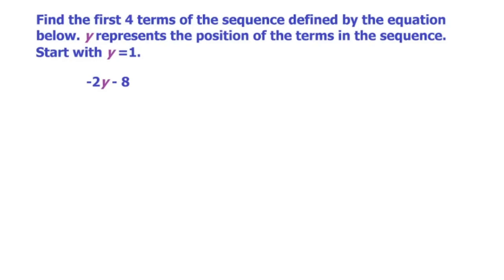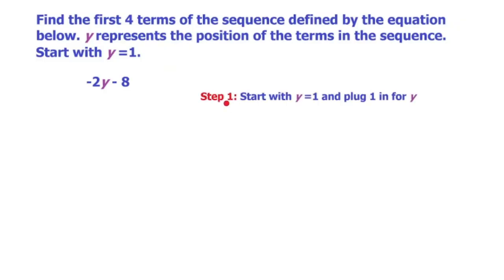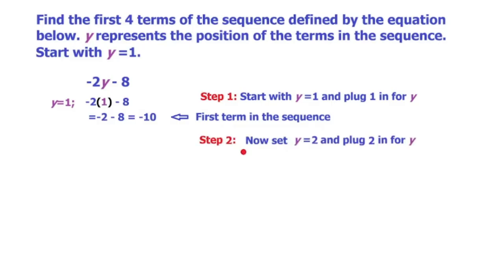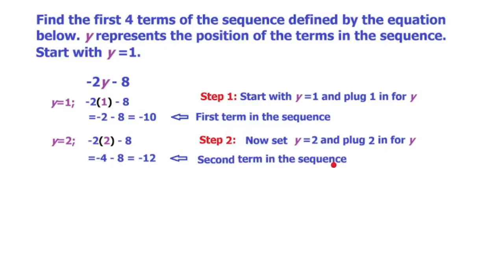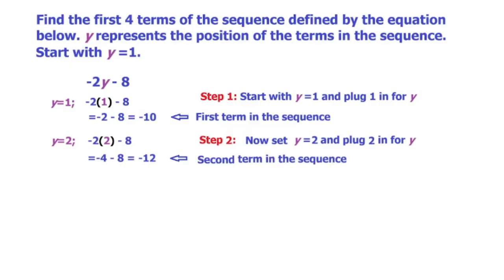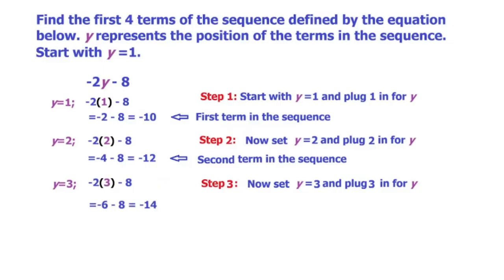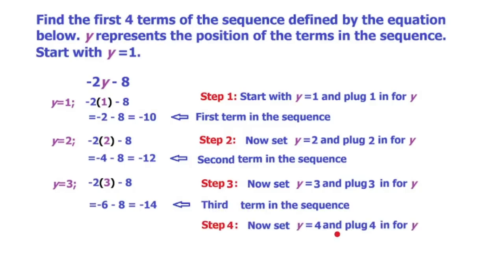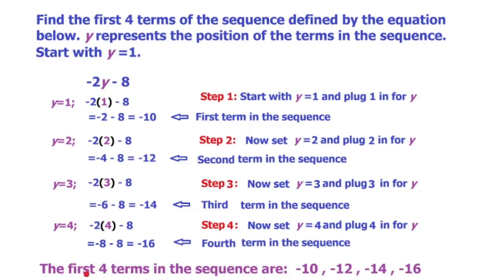Evaluate Variable Expressions - Number Sequences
Level 7 Welcome to Evaluate Variable Expressions - Number Sequences! If you're trying to learn how to Evaluate Variable Expressions - Number Sequences, you're in the right place.
Whether you're brand new to this topic or just need a quick refresher, Evaluate Variable Expressions - Number Sequences, walks you through clear examples and step‑by‑step explanations to help you master Evaluating Variable Expressions - Number Sequences.